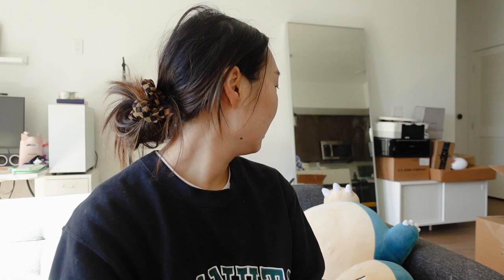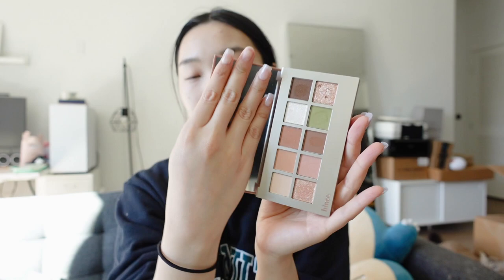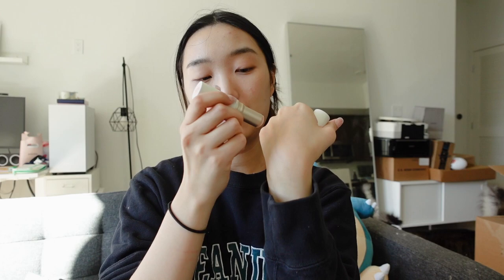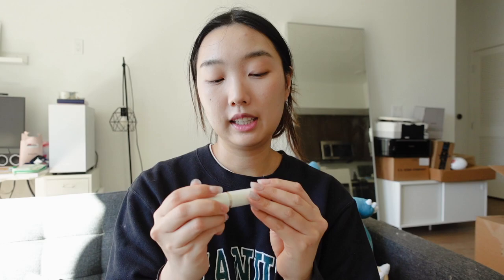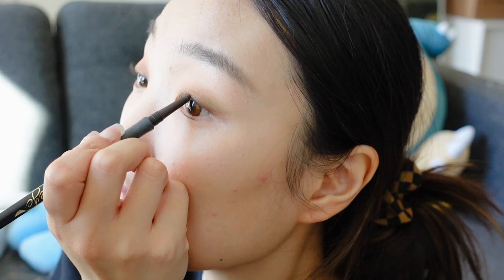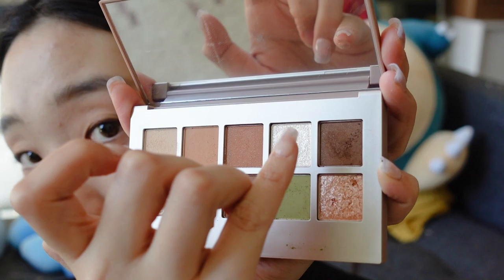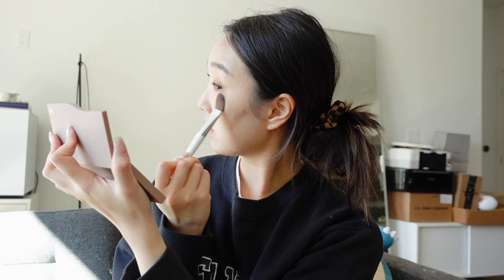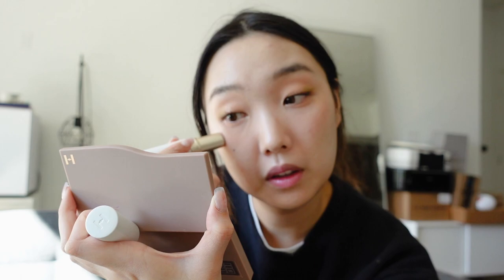VLOG ✷ hince makeup, new apartment, grwm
Product list, song name, & links here!

hi everyone! thanks for being patient with me as I'm still getting adjusted to making videos again. I'm trying to be more consistent with filming but editing is the part that takes the longest since I work a lot and have school. hopefully this short video suffices but I will be sure to upload more soon! especially since I should have more free time soon.

» PRODUCTS:
hince new depth eyeshadow palette in like a scene
hince true dimension radiance balm in clear
hince mood enhancer water glow liquid in new allure

Use LILYBYUL1 for rewards!